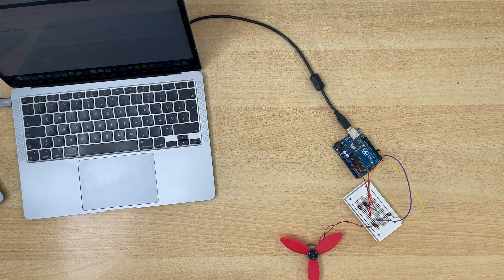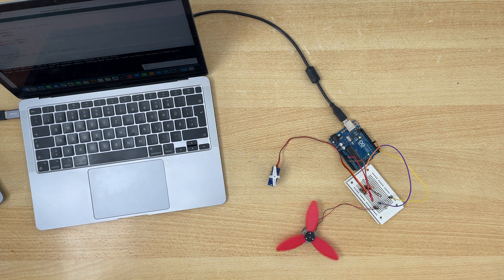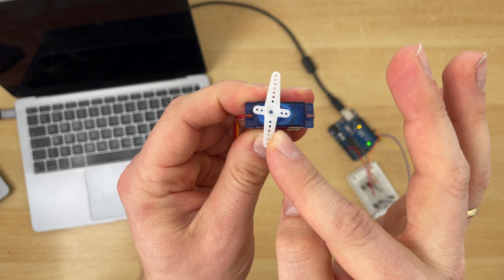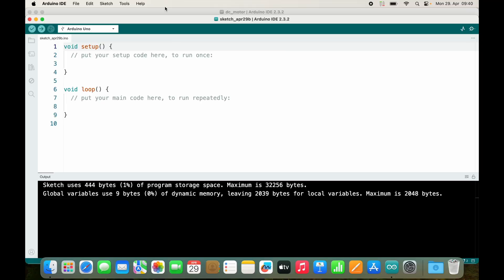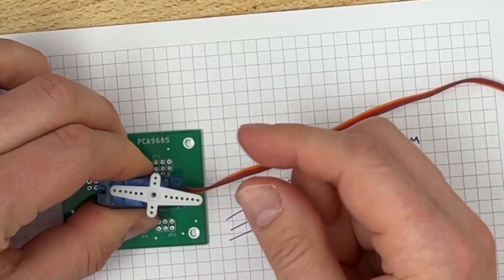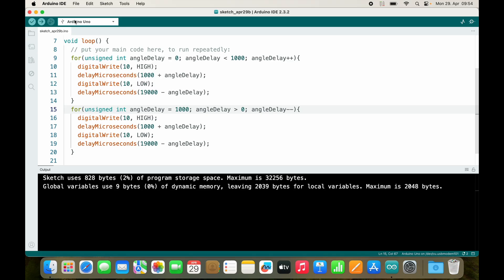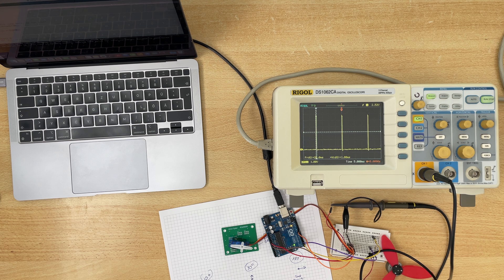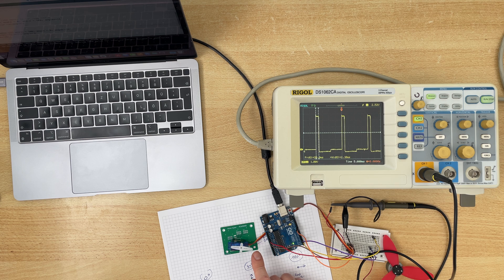Servo motor vs normal motor - (Arduino Uno Programming for Beginners)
In this video I show you the differences between servo motors and dc-motors and how to control them using an Arduino Uno.